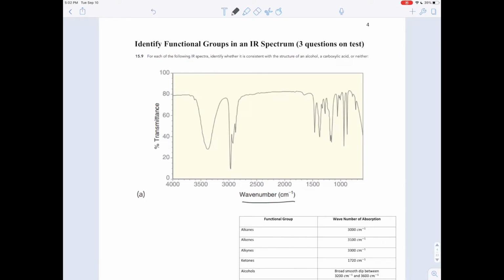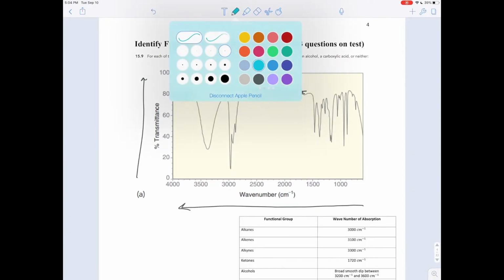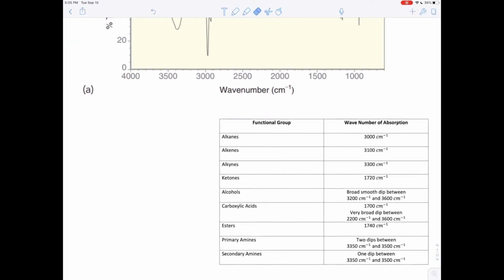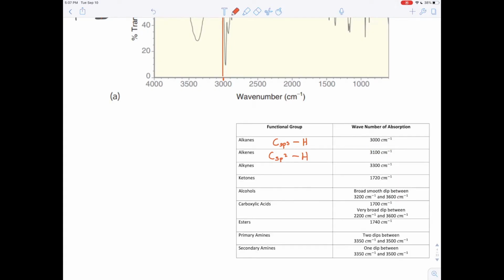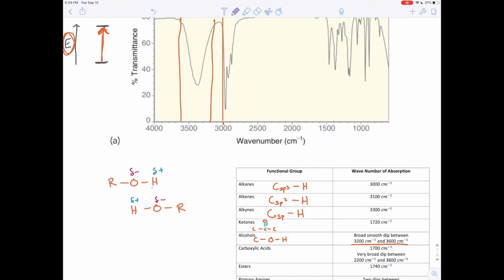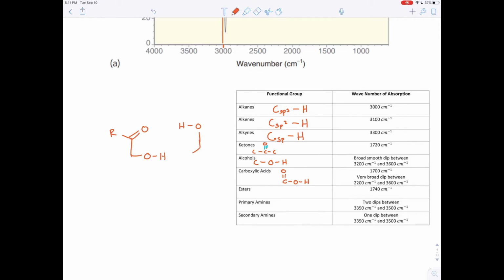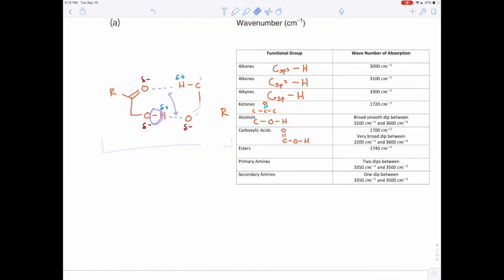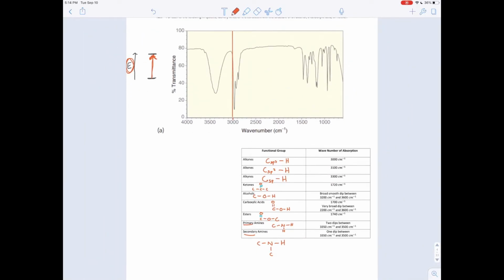Identify functional group in IR spectroscopy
how can you determine the functional groups in IR spectroscopy?